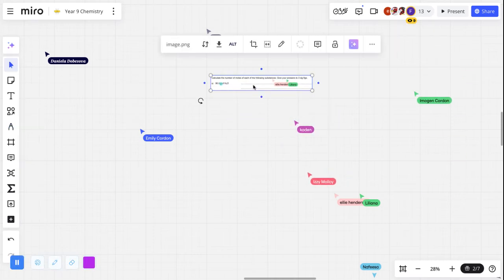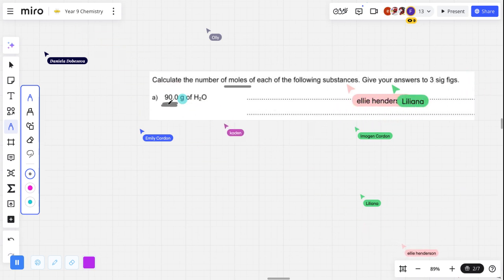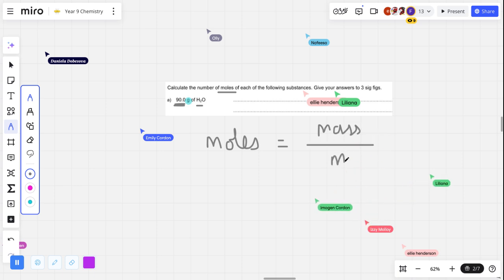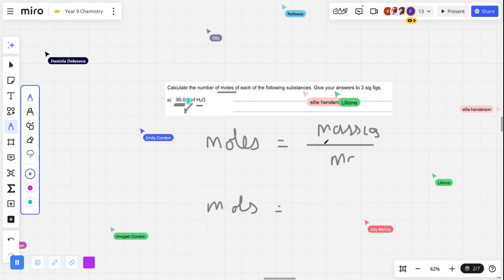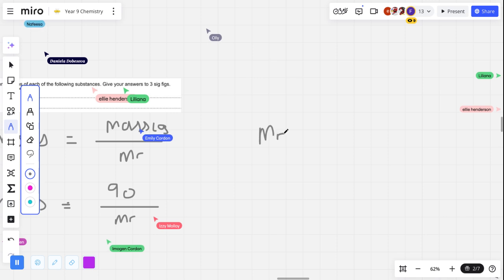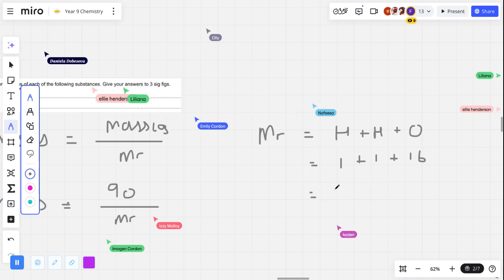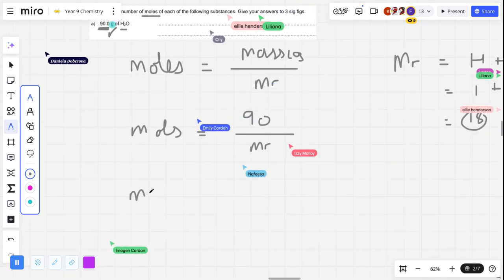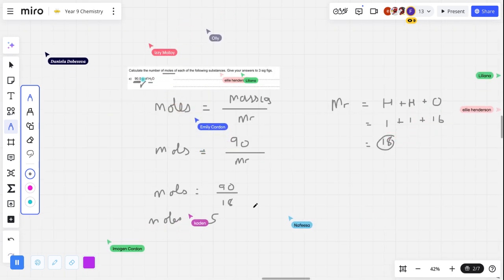How to Calculate Moles of Water - Simple Chemistry Formula (GCSE & KS3)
Master the essential chemistry skill of calculating moles of water in just 2 minutes! Perfect for both GCSE and KS3 students, this quick tutorial breaks down the process into easy-to-follow steps.
🔍 In this video, you'll learn:
00:00 - Introduction to moles
00:15 - The formula for water (H₂O)
00:30 - How to use the molar mass of water
00:45 - Step-by-step calculation example
01:15 - Common mistakes to avoid
01:45 - Quick practice question
Understanding moles is crucial for chemistry success at both GCSE and KS3 levels. We'll show you how to calculate moles of water using the molar mass method. You'll learn why water's molar mass is 18 g/mol (combining 2 hydrogen atoms at 1 g/mol each and 1 oxygen atom at 16 g/mol) and how to use this in real calculations.
💡 Top Tip: Remember the formula - Number of moles = Mass ÷ Molar mass
🎯 Practice Question: Try calculating the moles in 36g of water and comment your answer below!